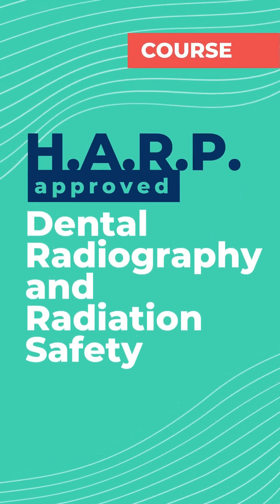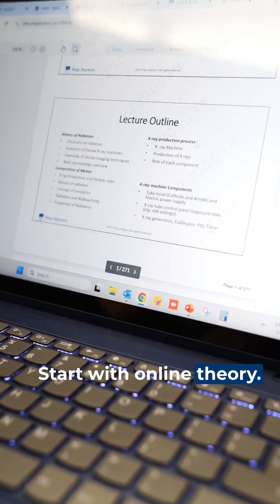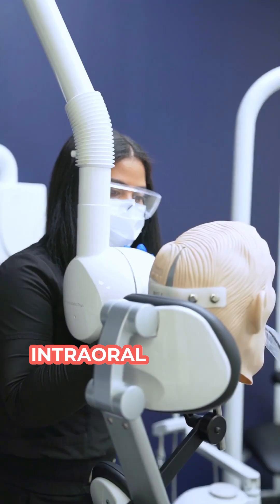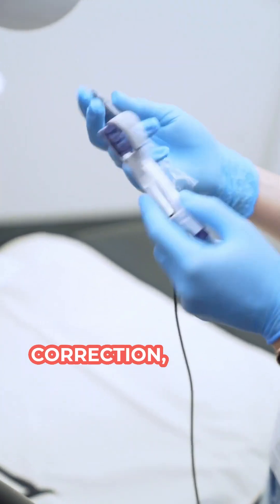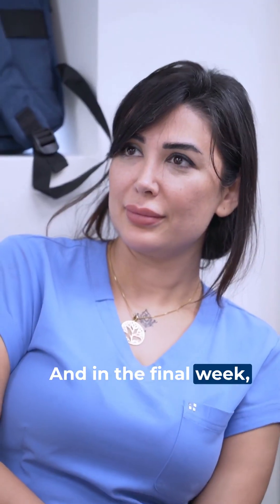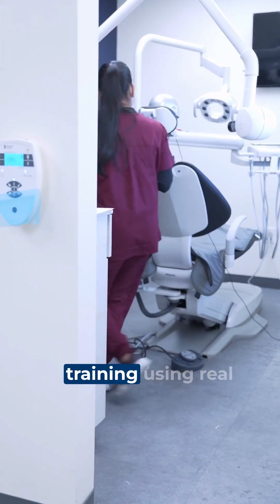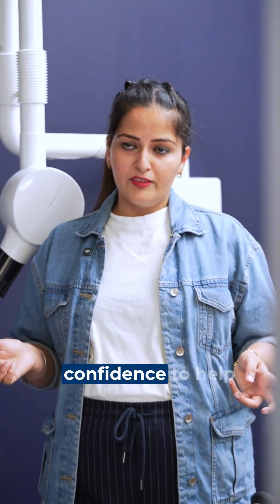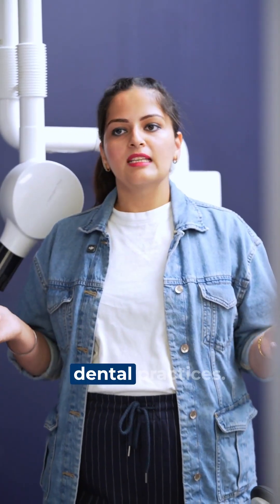Every great diagnosis starts with a clear image. (If you don’t, you’re in the right place.)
Get certified to operate dental x-ray equipment legally and safely in Ontario, while mastering radiographic techniques and error correction.

🕒 2-Week Hybrid Course
Online + 2 day In-Person (weekend)

What you’ll learn:
☆ Radiation physics, safety & ALARA principles
☆ Intraoral, panoramic, and CBCT imaging techniques
☆ How to recognize and correct common radiographic errors
☆ Quality assurance, infection control & HARP compliance